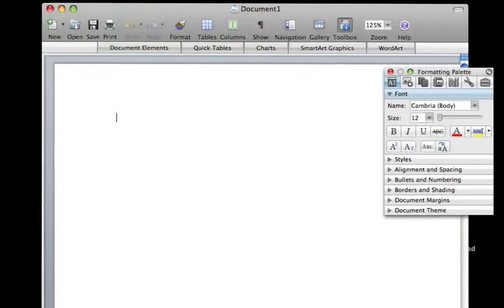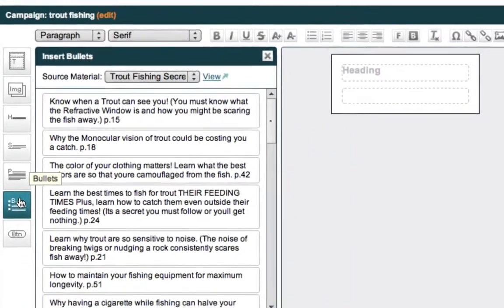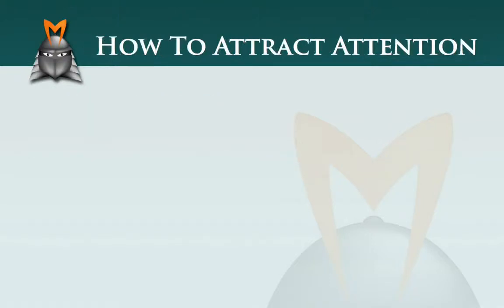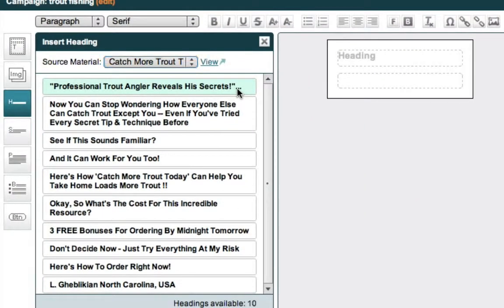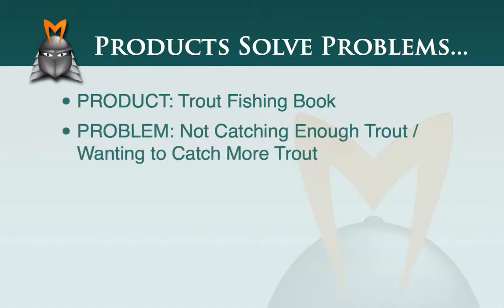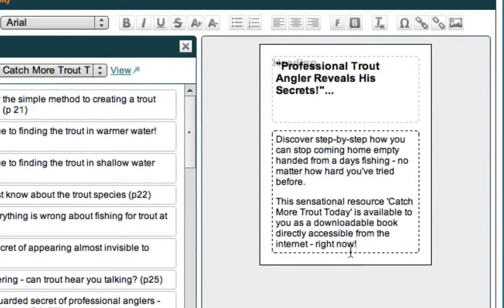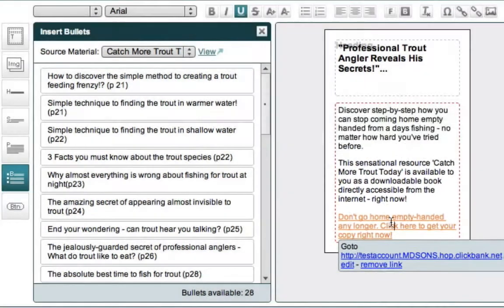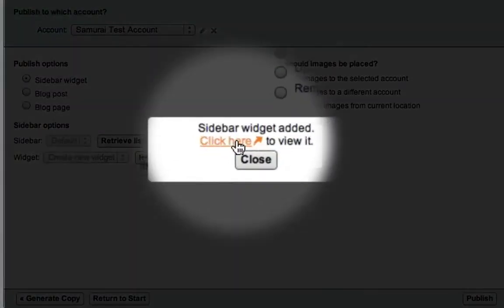Writing Ad Copy in Minutes with No Skill Required.wmv